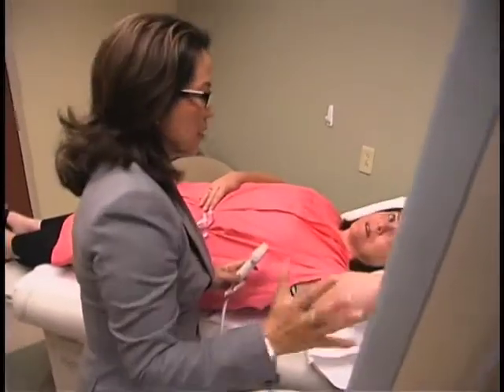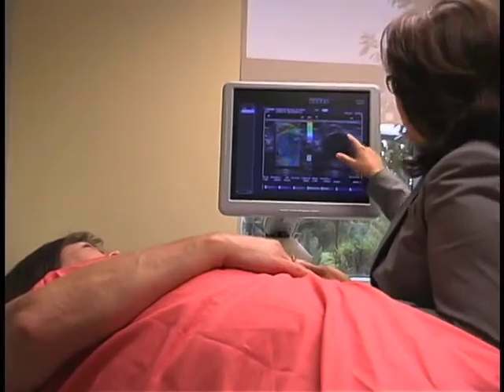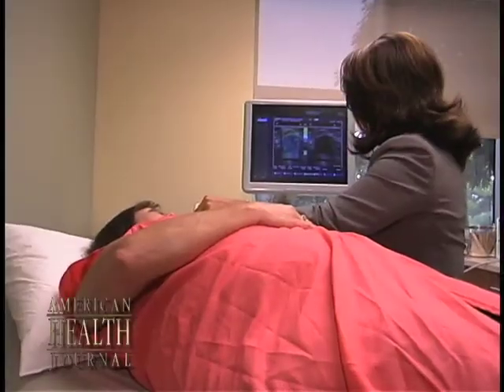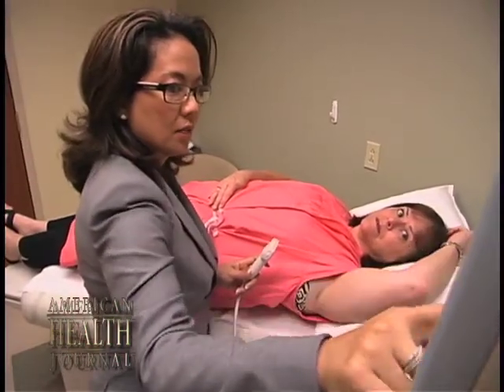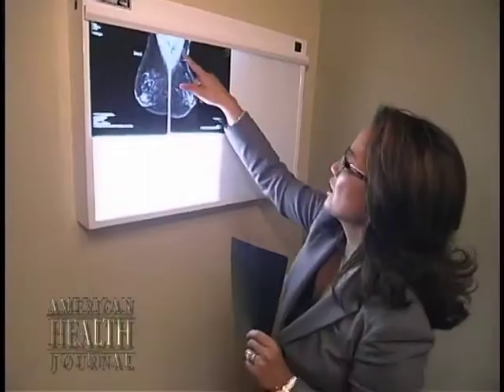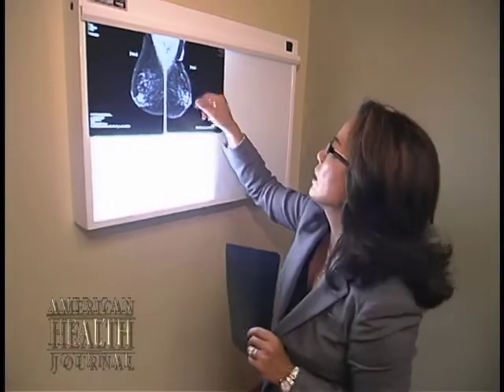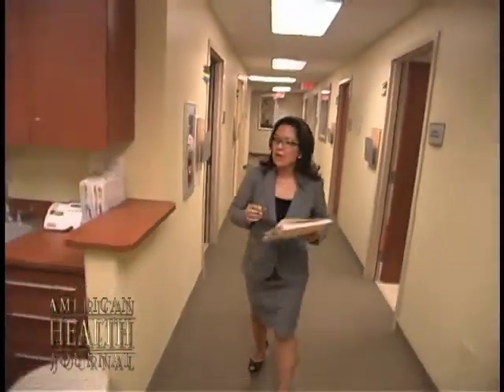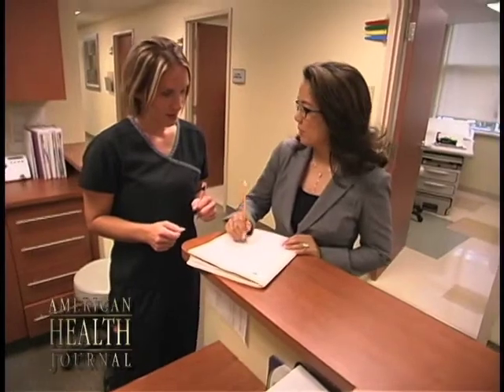What is Elastography?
What is elastography?  Doctor Rie Aihara, MD discusses with the American Health Journal community what elastography is.  It is known that the best way to treat cancer is to find it first.  Currently the best ways of determining whether a woman has breast cancer or not is to use methods of digital mammography and breast ultrasound coupled with biopsies.  The problem with biopsies is that they are invasive and require a surgical procedure to tell the difference between a benign and malignant growth.

Normal breast tissue is elastic in nature. Tumors are hard, and not elastic.  These two properties are being harnessed to study how elastography can be used to determine if a woman has breast cancer without having to take a biopsy.  This is a technology in progress and is currently being studied but it has great promise.